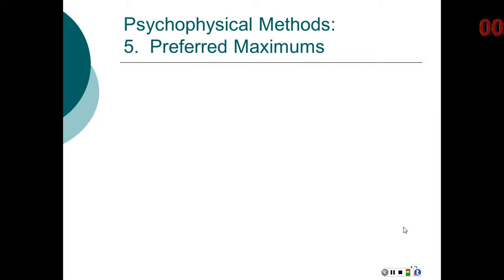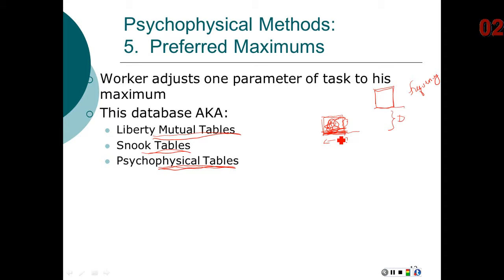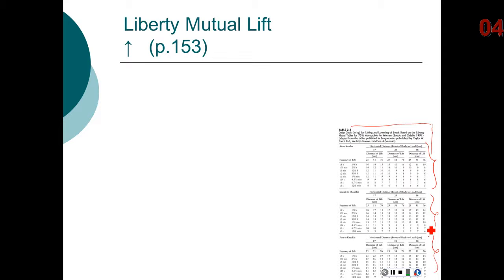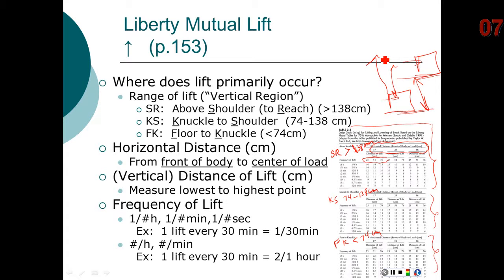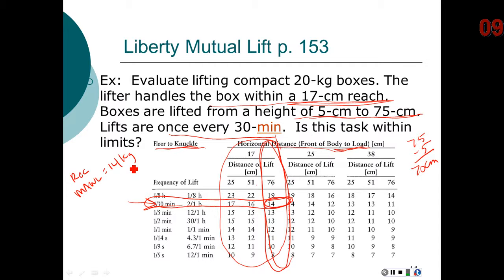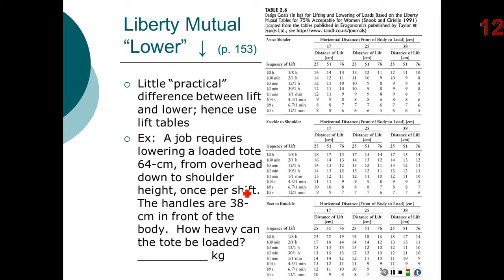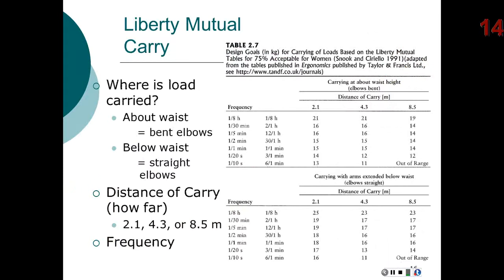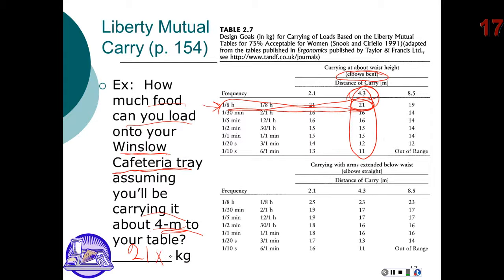OSH 656 Week 5 Part 3